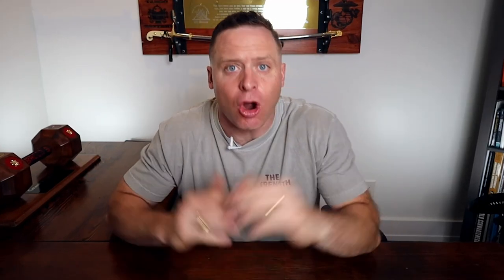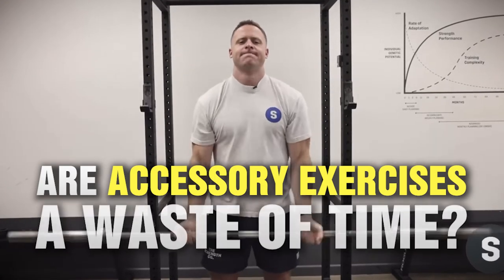Stop Focusing On Accessory Exercises (Here's Why)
Starting Strength Coach Grant Broggi explains how you should think about accessory exercises like bicep curls, tricep extensions, etc. Do you really need them to build strength and muscle?